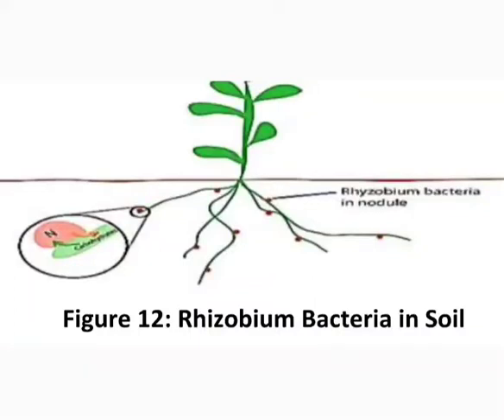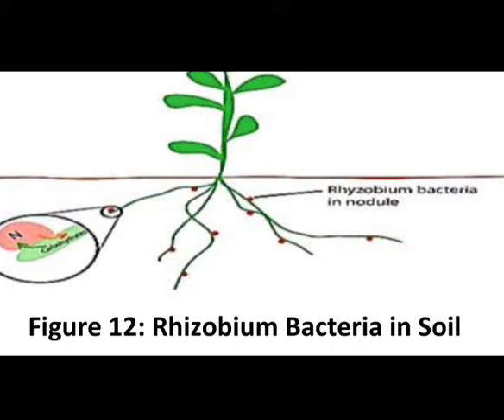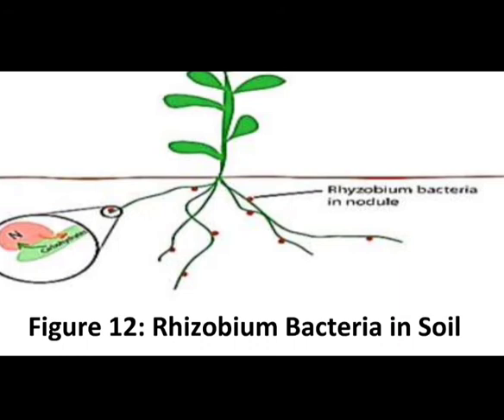Rhizobium bacteria in soil